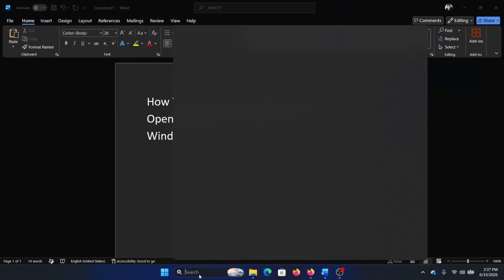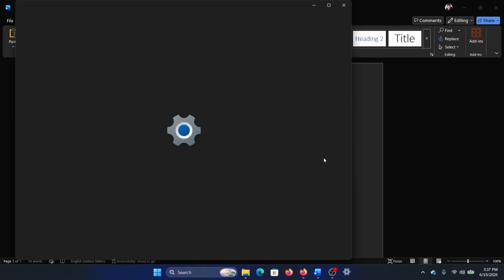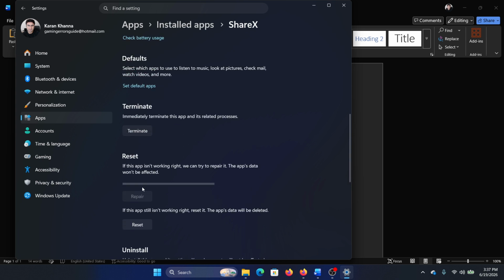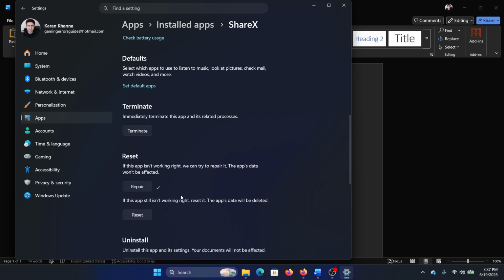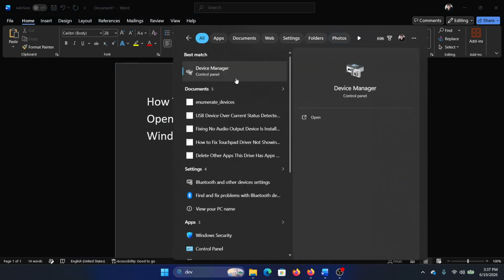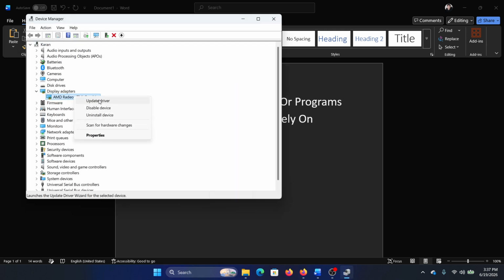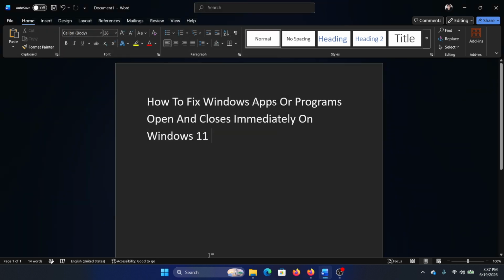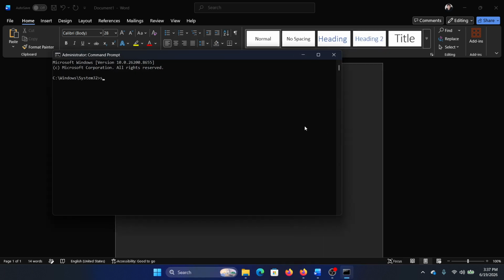How To Fix Windows Apps Or Programs Open And Closes Immediately On Windows 11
Video Title:How To Fix Windows Apps Or Programs Open And Closes Immediately On Windows 11,

If you wish to How To Fix Windows Apps Or Programs Open And Closes Immediately On Windows 11, then please watch this video.